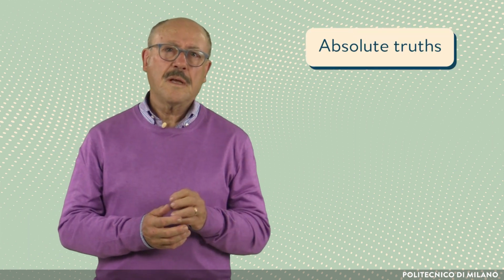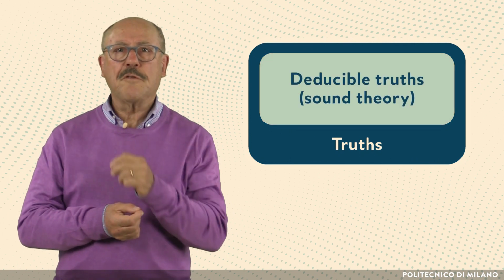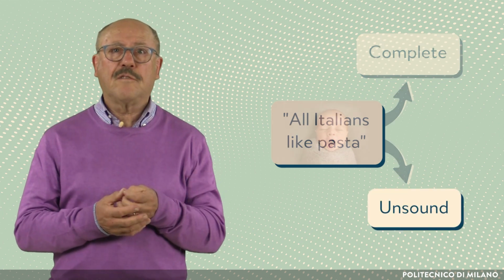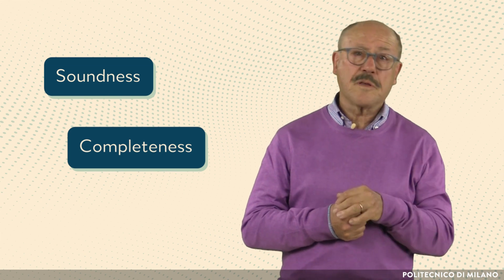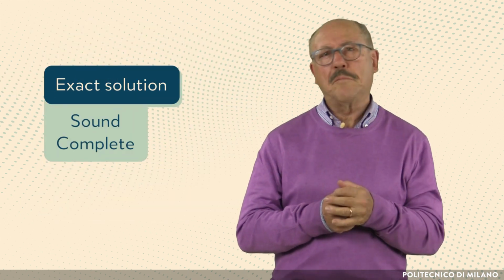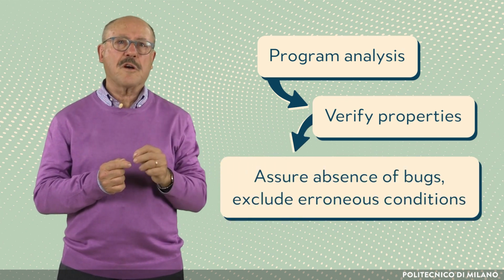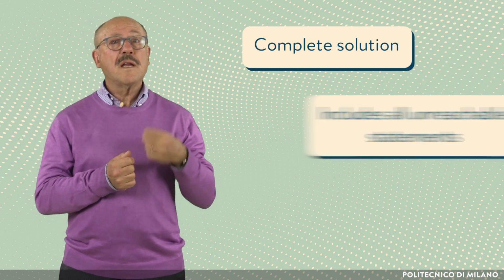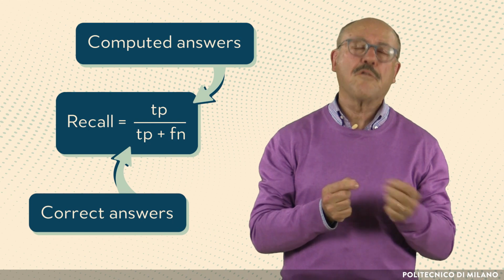The limits of discoveries (Carlo Ghezzi)